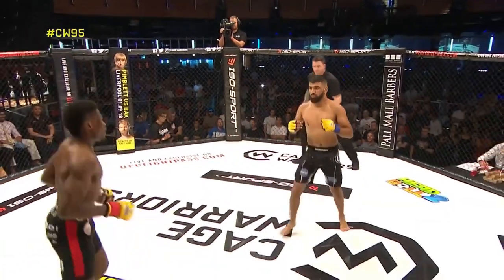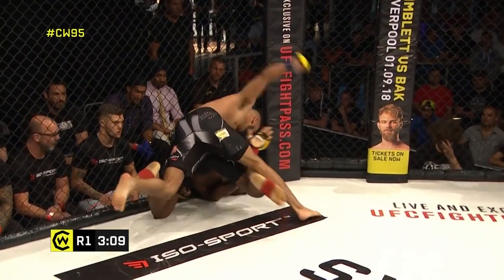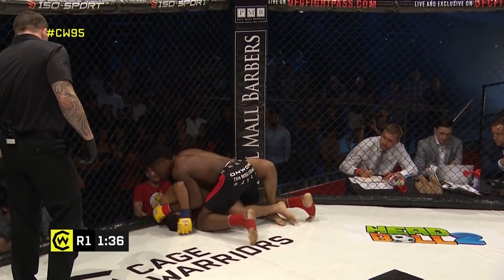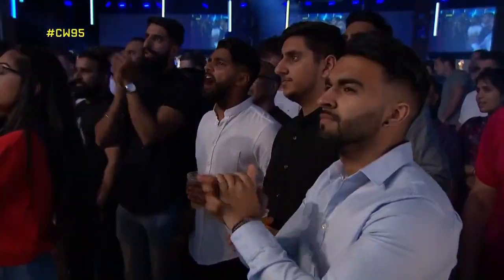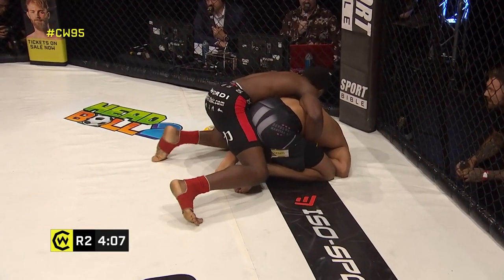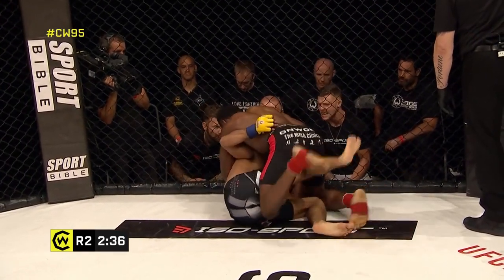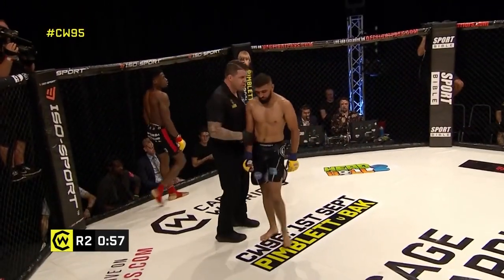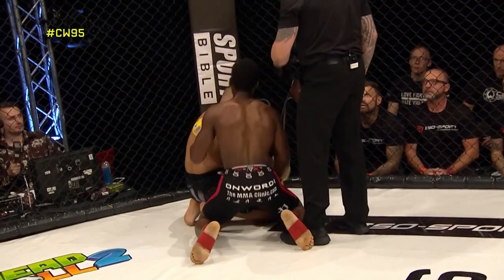CW95: Joshua Onwordi vs Gurd Sherghill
Cage Warriors returned to London for their 5th anniversary event at the Indigo at the O2 arena on July 21st. Check out this pro prelim bout between  Joshua Onwordi and Gurd Sherghill.

After a review, the win that was awarded to Gurd Shergill was overturned to a no contest.